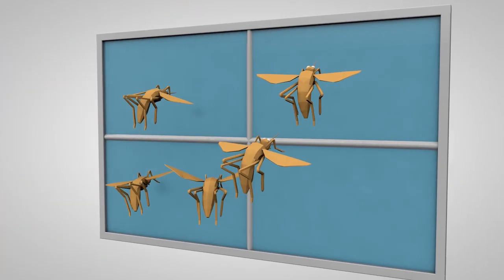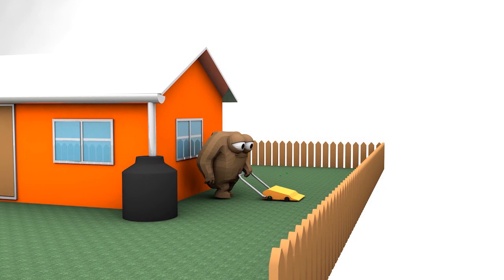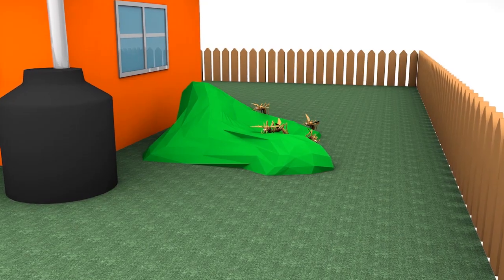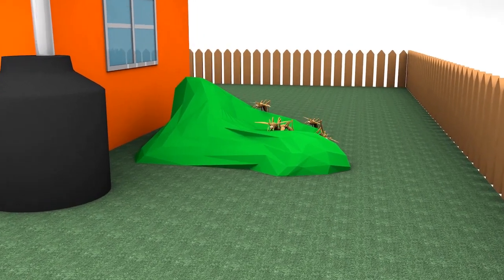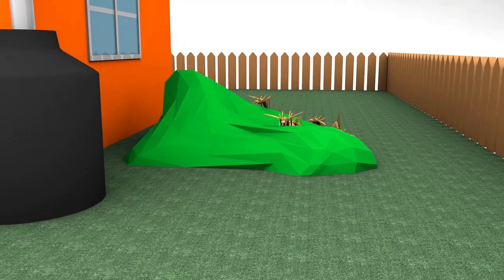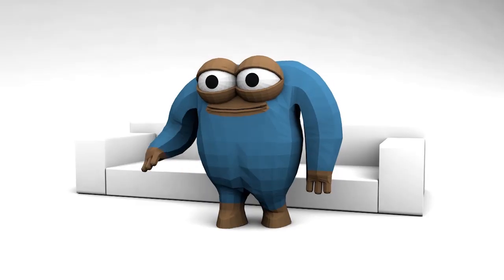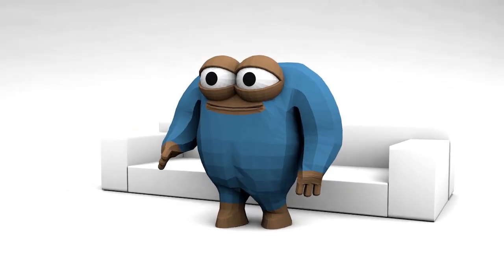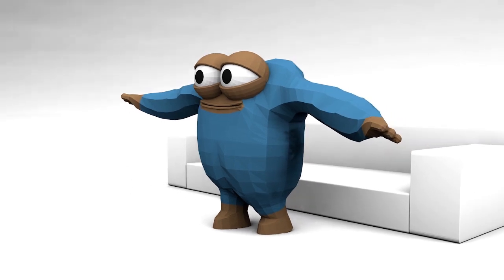HOW SHOW - MOSQUITOES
With the wet season coming, mosquito population is set to spike. How do you survive them without catching malaria and other diseases, here is a short video to help you overcome.
Animated by Ken Gitau and voiced by Ken Gitau.